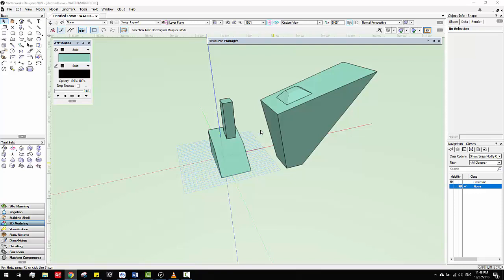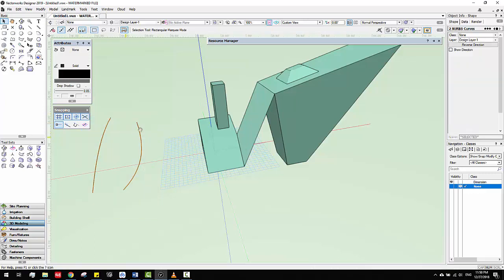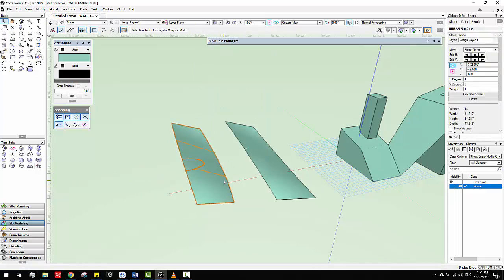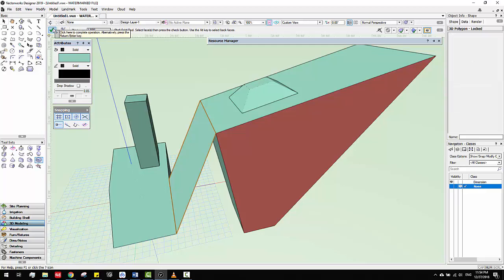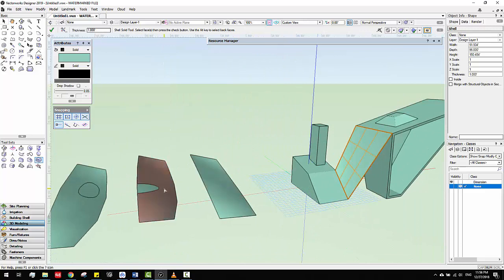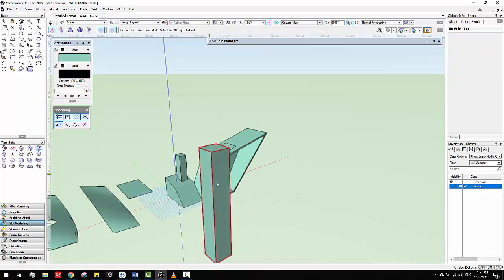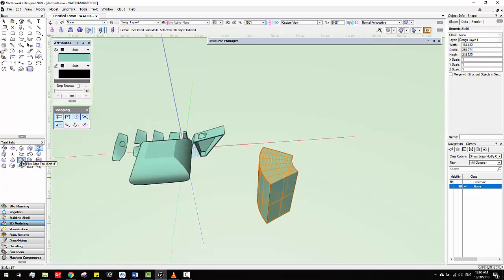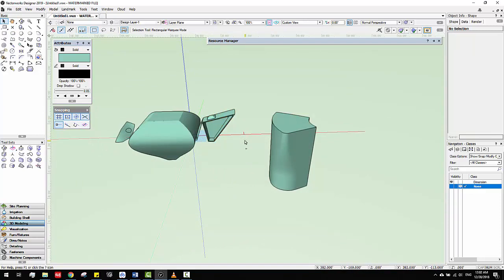Vectorworks Tutorial Basic 4: 3D modeling basics 3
3D polygon; project curves; shell solid tool; deform tool; fillet tool;